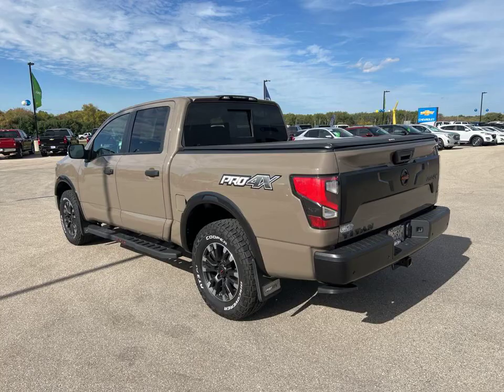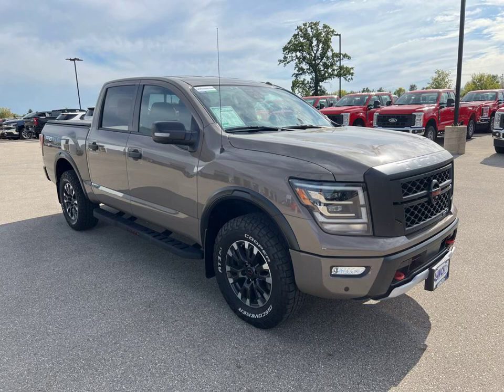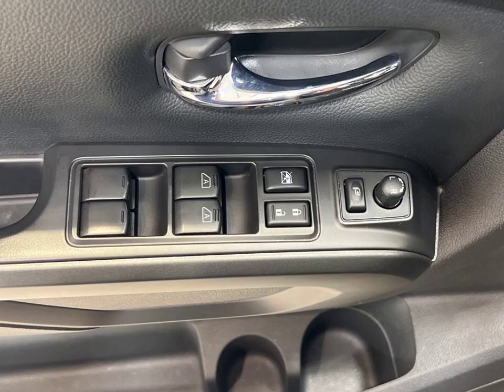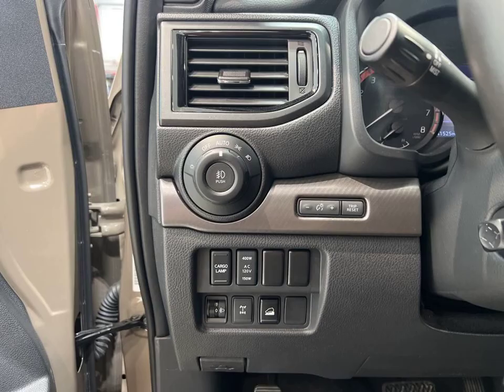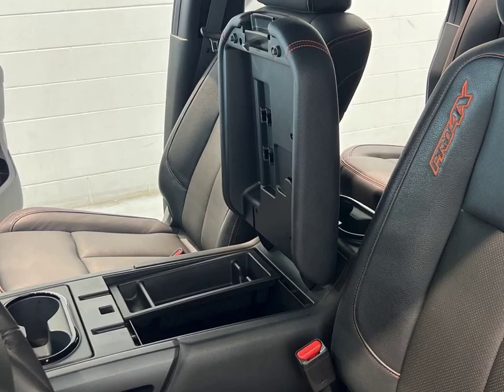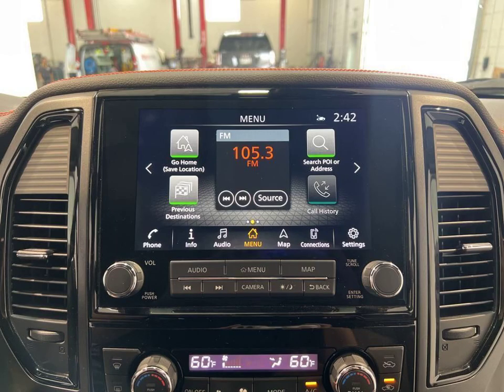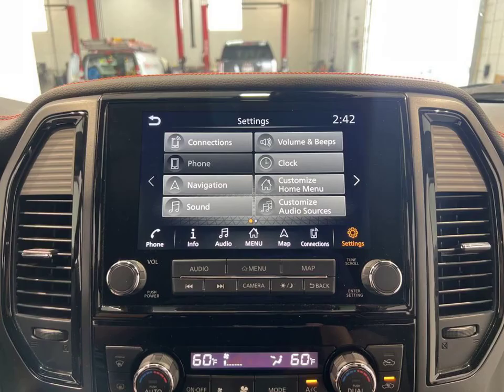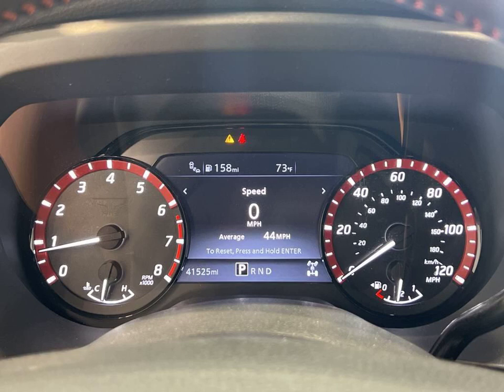2021 Nissan Titan PRO-4X | Stock Number: M240039A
Welcome to Lynch Chevrolet of Mukwonago, where we have an incredible vehicle for you today. Introducing the 2021 Nissan Titan PRO-4X in the stunning Baja Storm color. This beast of a truck is ready to take on any adventure you throw its way.

Located right here in Mukwonago, Wisconsin, this Nissan Titan is packed with impressive features. From its powerful engine to its rugged off-road capabilities, this truck is built to handle anything.

Whether you're hauling heavy loads or exploring the great outdoors, the 2021 Nissan Titan PRO-4X has got you covered. So why wait? Visit Lynch Chevrolet of Mukwonago today and take this incredible truck for a test drive. Don't miss out on the opportunity to own this exceptional vehicle.

VIN: 1N6AA1ED2MN525764
Stock Number: M240039A